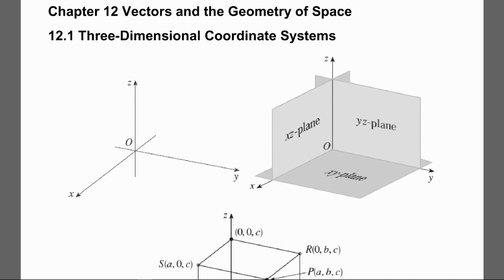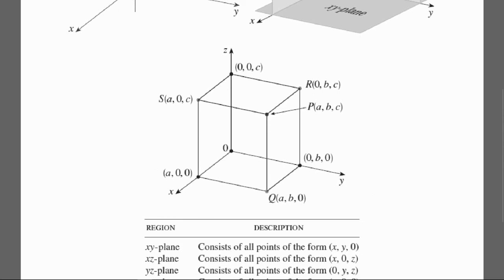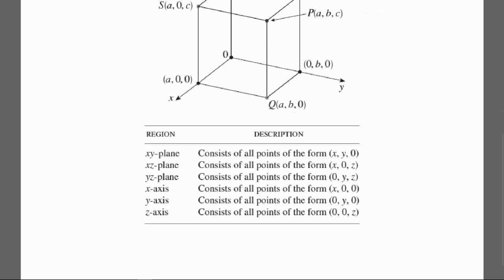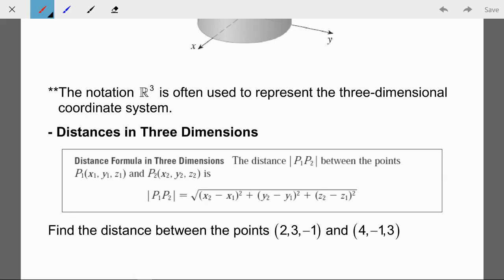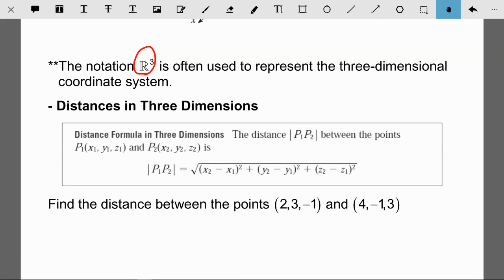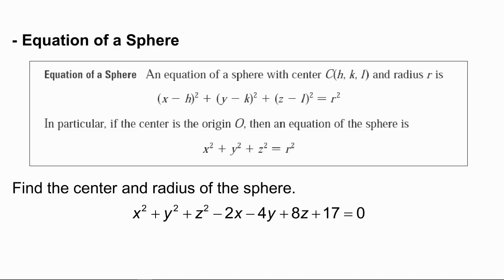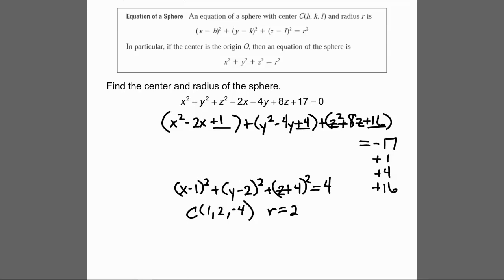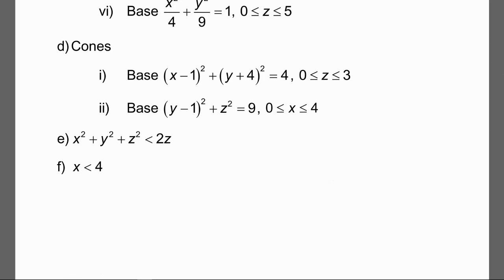MVC - 12.1 3D Coordinate Systems - Westwood High School